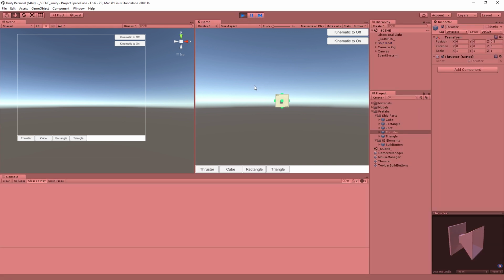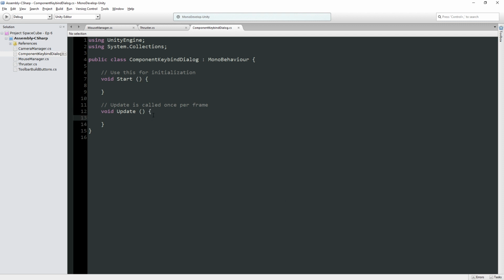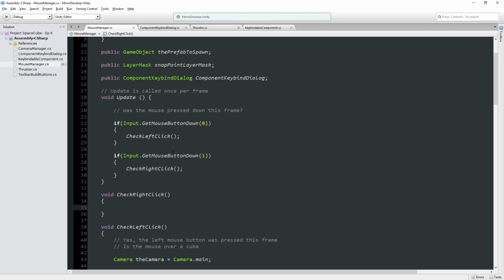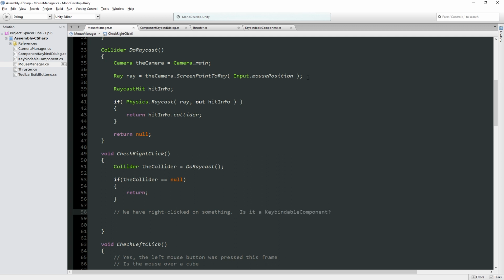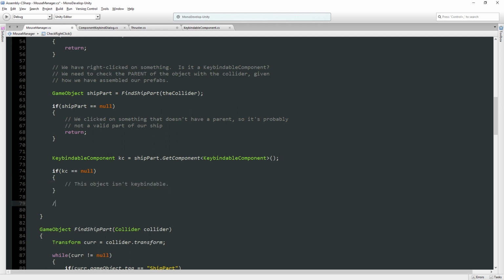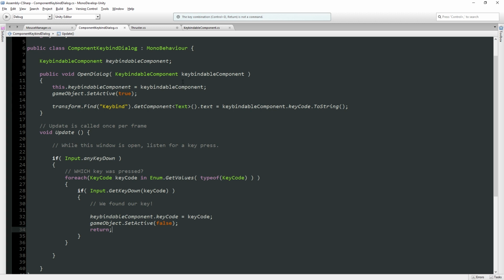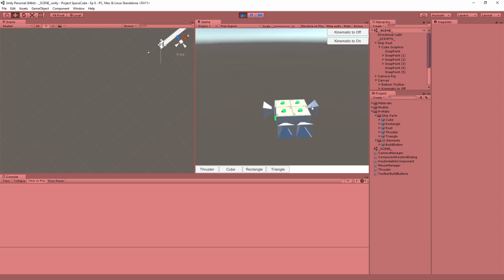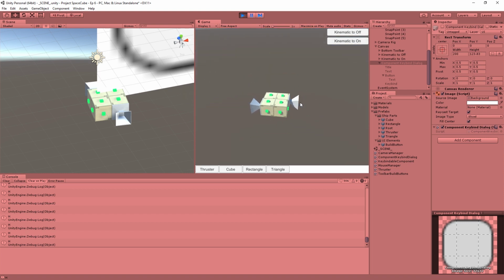Unity Tutorial: Build-Your-Own-Spaceship in Project SpaceCube - Part 9